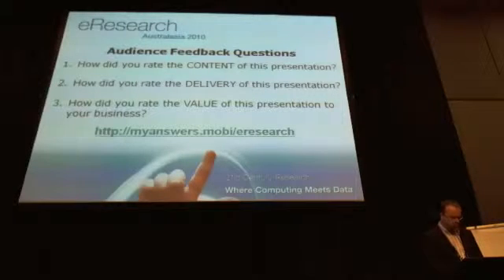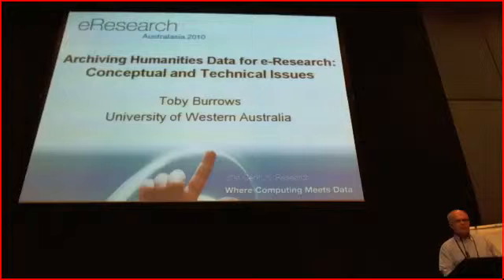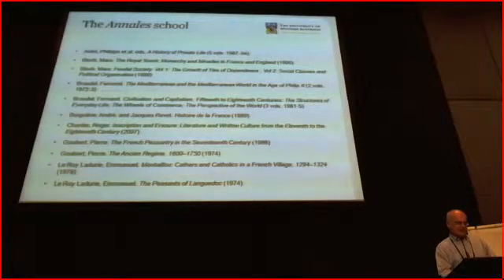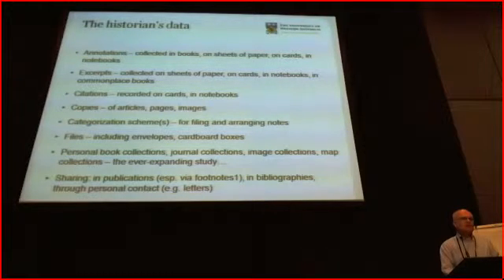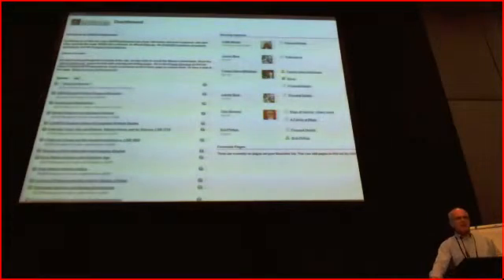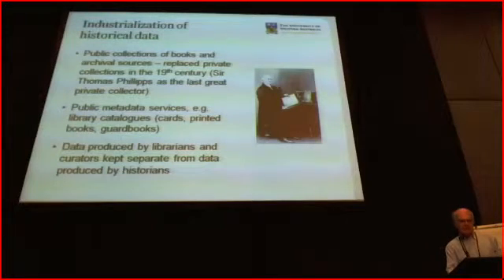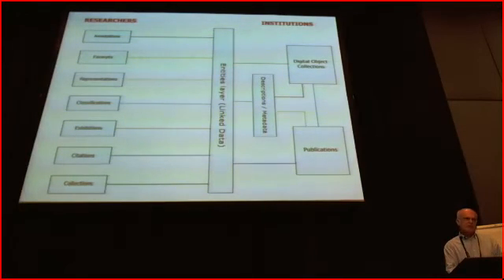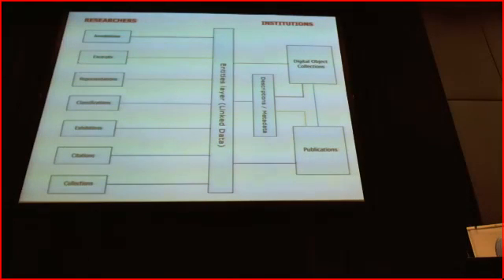Archiving Humanities Data for e Research Conceptual and Technical Issues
Presented by Tony Burrows